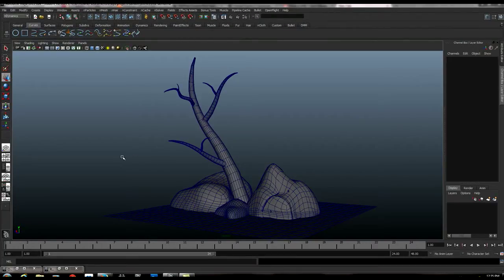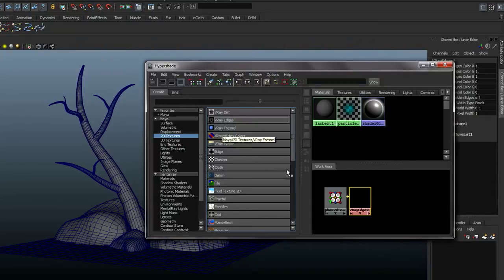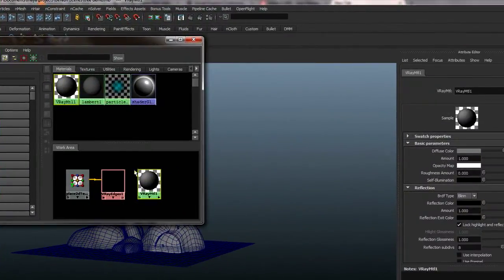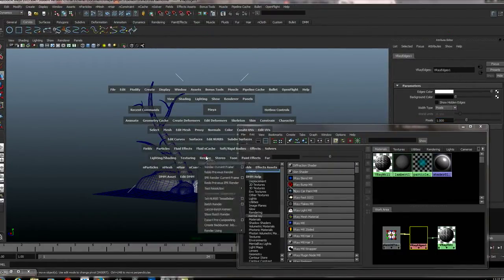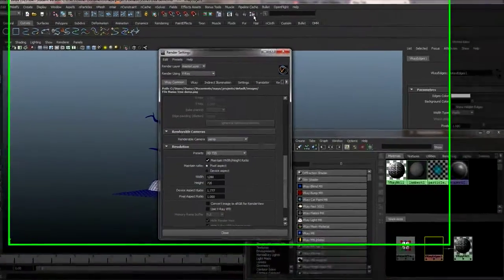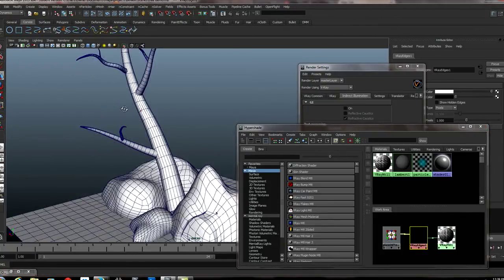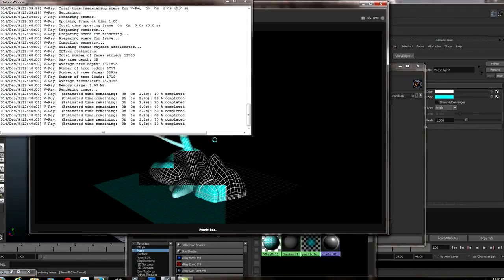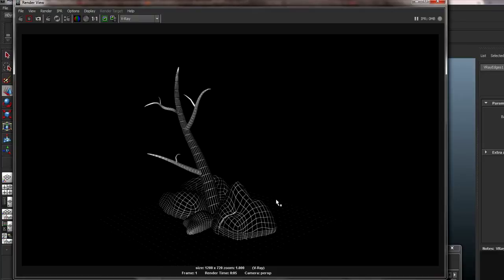V-ray wire frames in Maya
Here I show how to get Vray to work with Wire frames in Maya